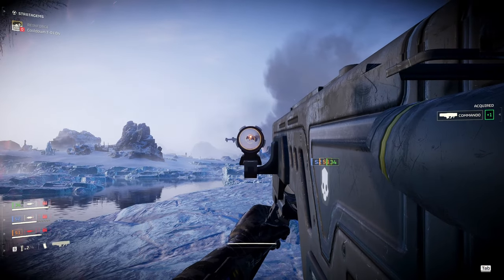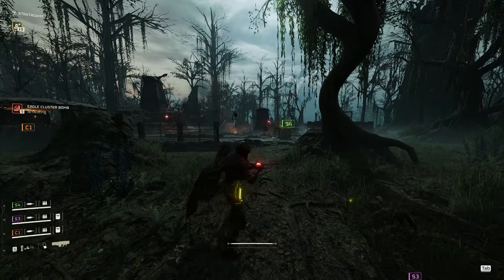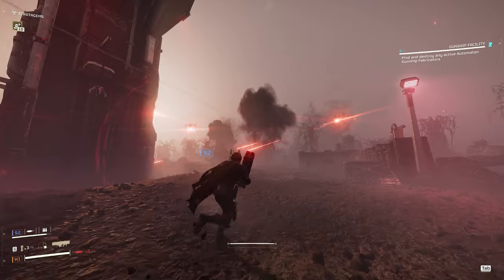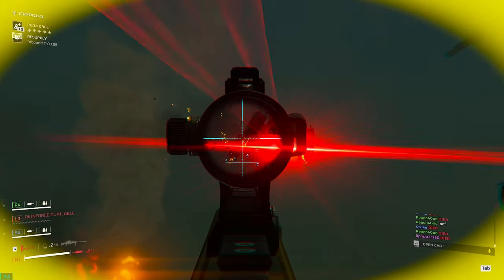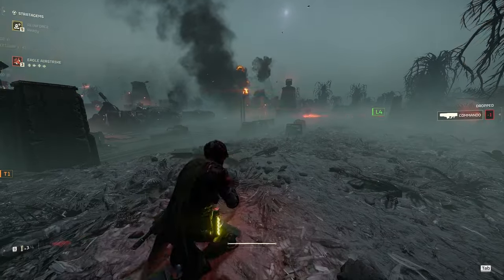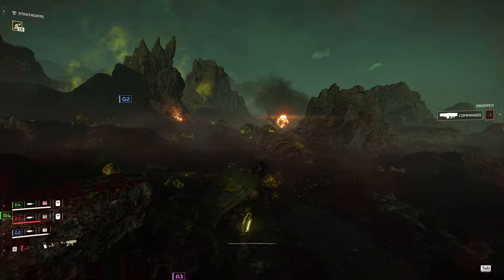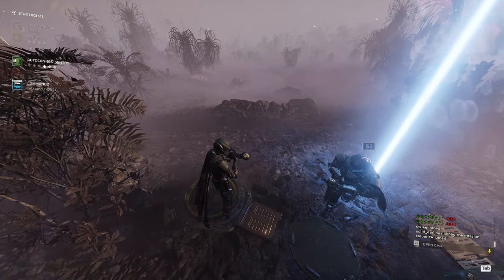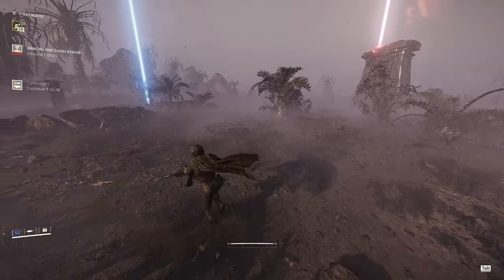Commando: A Balanced and Fun way to Helldive?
This thing has been a great addition for me.
Its got its place in this game alongside the spear and the expendable and I'm happy about it state in the current build.

Let me know if yall would like to see anything else.

Thank you reading this if you did. You passed the vibe check.